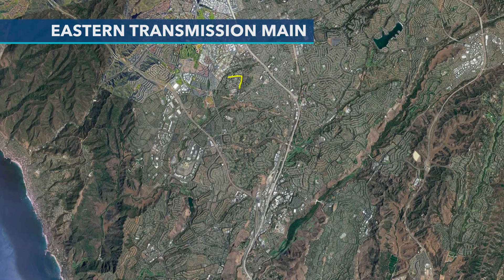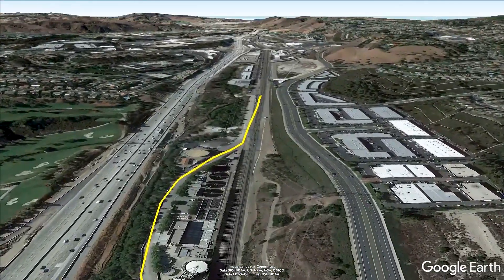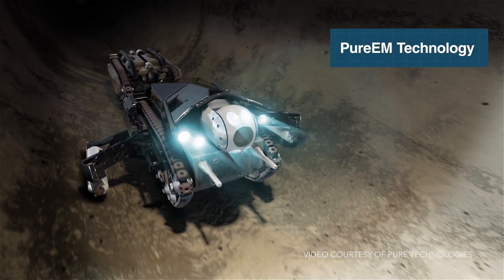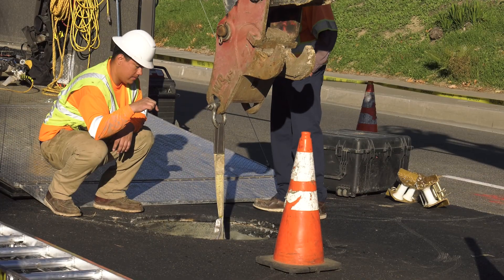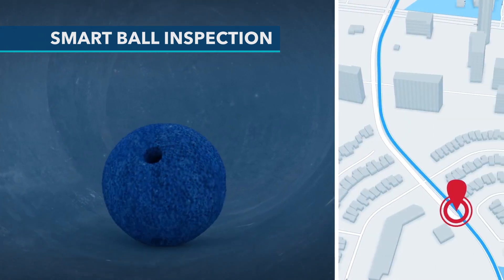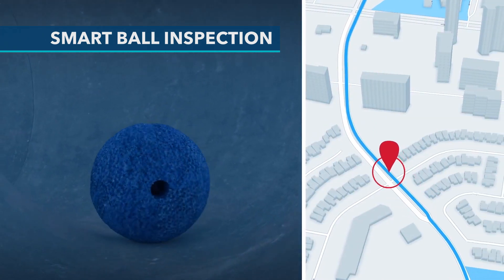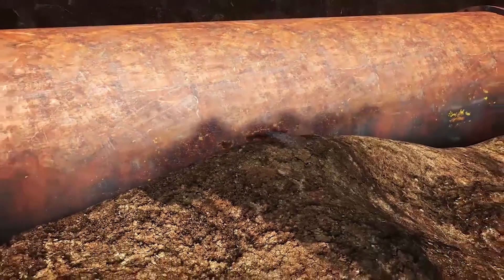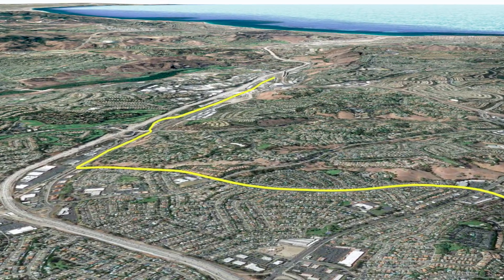INNOVATIVE TECHNOLOGY: ENABLING SMARTER DECISION MAKING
Moulton Niguel is utilizing innovative technology to assess the condition of one of the most critical water transmission pipelines in the District. The 60-year-old Eastern Transmission Main is a 5.6-mile-long buried steel pipeline, starting in the City of Laguna Woods and traversing through Cities of Laguna Hills, Mission Viejo, Laguna Niguel, and San Juan Capistrano.

The  inspections provide data to pin-point specific areas within the pipeline that may require maintenance or rehabilitation. This allows the District to prioritize activities to maximize the life of this critical infrastructure and
ensure continued reliable service while also minimizing cost. Without this innovative technology, the District would have to rely on addressing leaks and pipe breaks as they occur or replace the entire pipeline. This project
is projected to save our customers millions of dollars over the life of the pipeline.